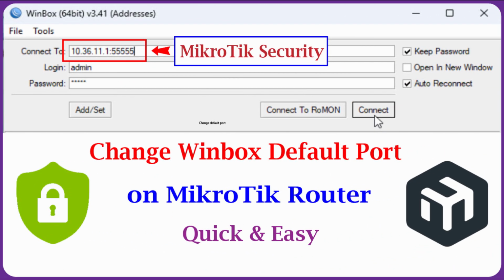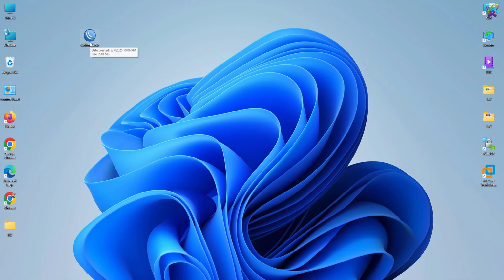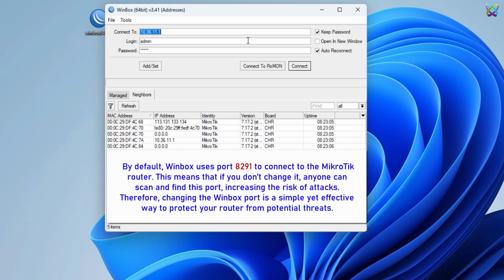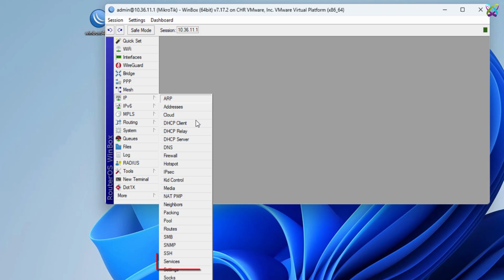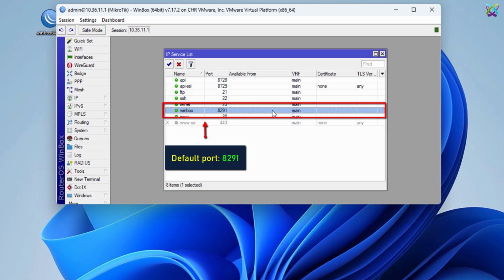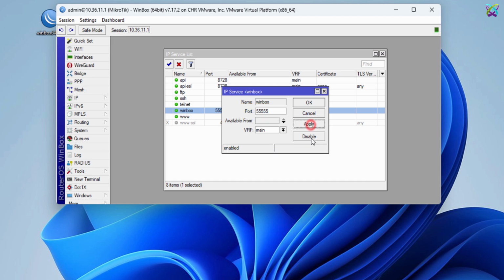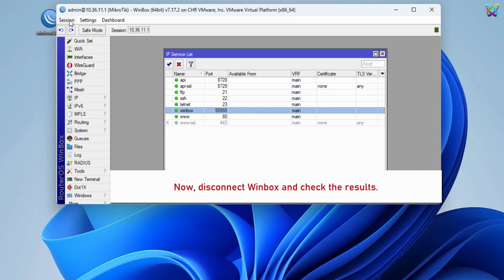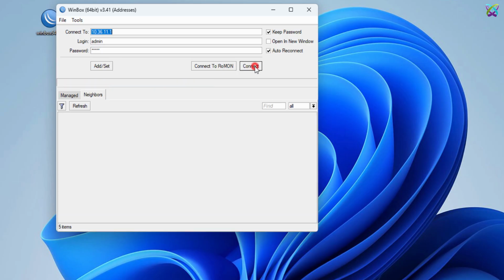MikroTik - Change Winbox Default Port on MikroTik Router - Quick & Easy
MikroTik - How to Change Winbox Default Port on MikroTik Router - Quick & Easy

📌 Mikrotik tutorials

🔒 How to Change the Default Winbox Port on MikroTik – Secure Your Router Effectively!

Did you know that Winbox on MikroTik uses the default port 8291, making your router vulnerable to port scans and cyber attacks? To better protect your network, you should change the Winbox port now! In this video, I’ll guide you step by step on how to do it quickly and easily.

🔥 Why Should You Change the Winbox Port?
✔️ Prevent hackers from scanning your ports and brute-force attacks 🔐
✔️ Enhance the security of your MikroTik system 🛡️
✔️ Easy to implement without affecting system performance ⚡

💡 Effective MikroTik Security Tips:
🔹 Use a strong password and change it regularly 🔑
🔹 Restrict IP addresses that can access Winbox to avoid external attacks 🌍
🔹 Enable firewall rules to block unwanted connections 🚫
🔹 Always update to the latest firmware to patch security vulnerabilities 🆕

✅ Network administrators looking to improve security
✅ MikroTik users who want to optimize security settings
✅ Anyone interested in learning about network security and MikroTik